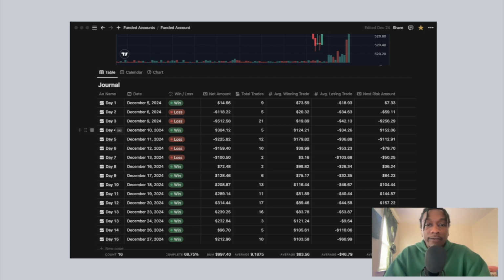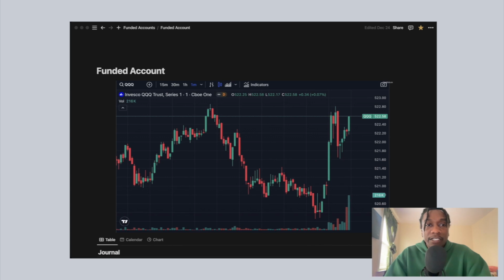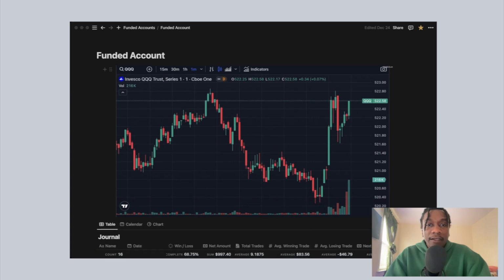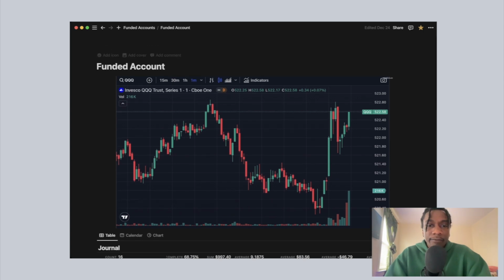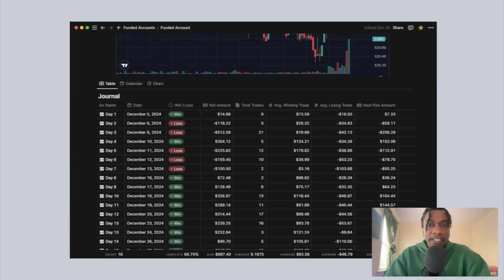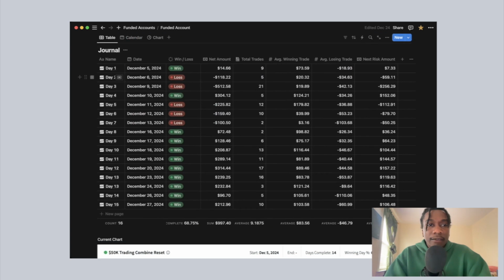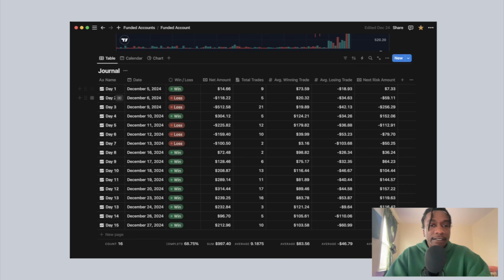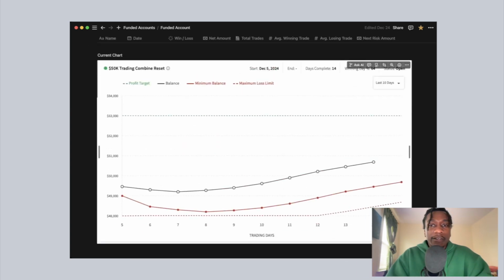Prop Firm Trading Journal | Free Notion Template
funded account trading journal.